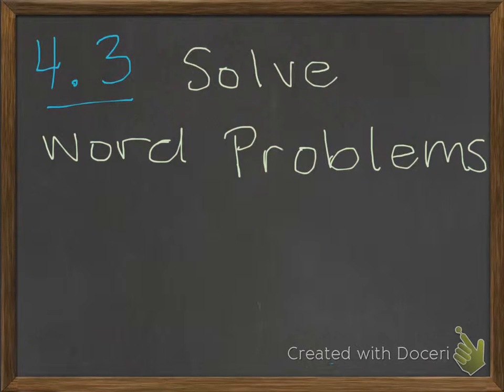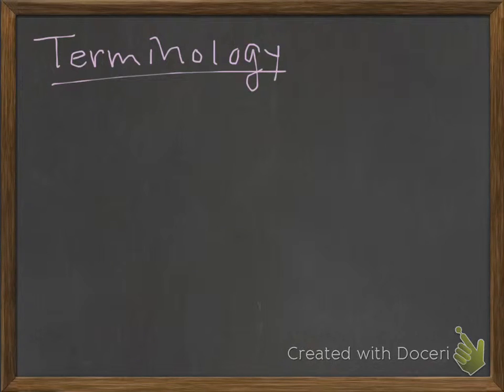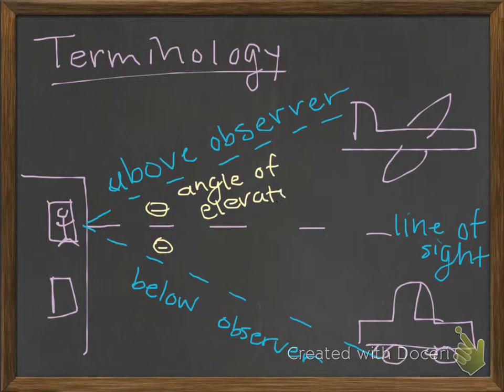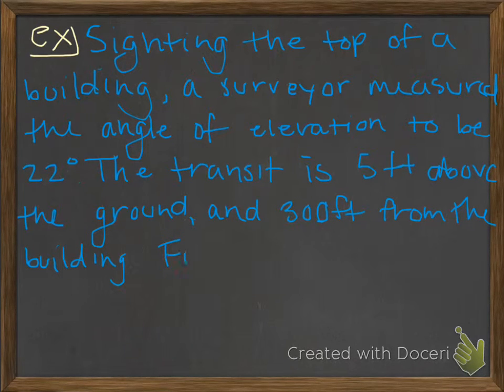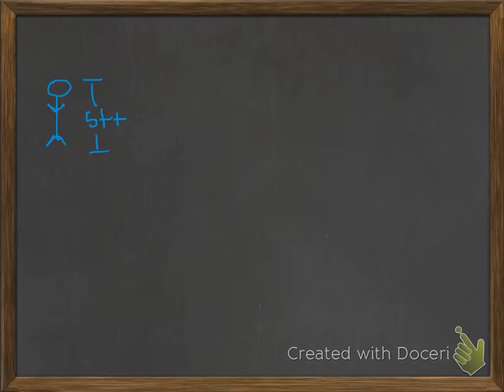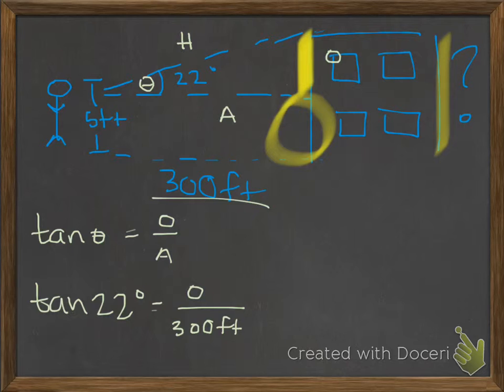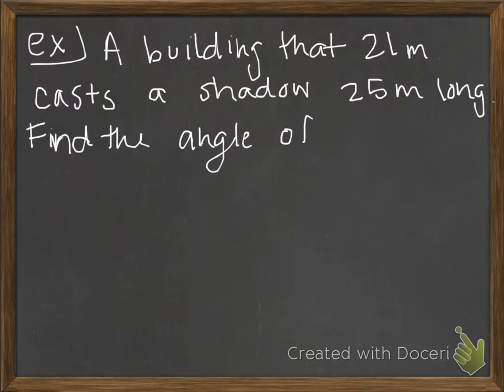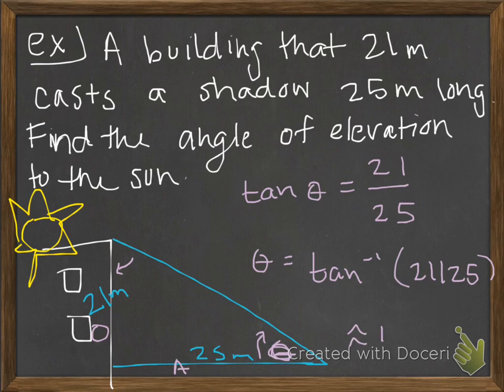PC 4.3 Word Problems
Solving trig word problems